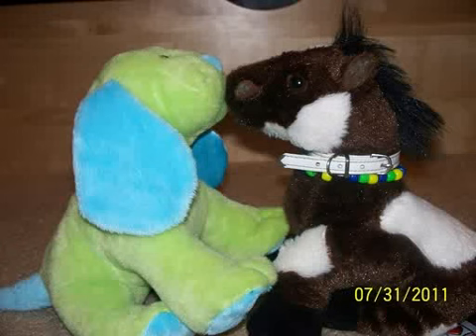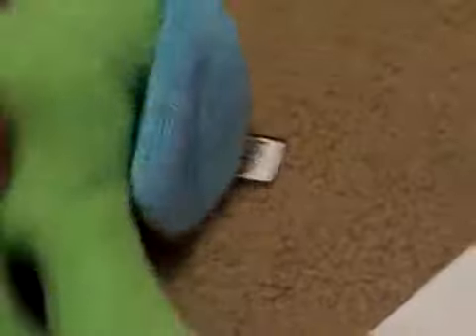Last Friday Night - Webkinz Music Video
This took me forever to make. Please no mean comments! Thanks!